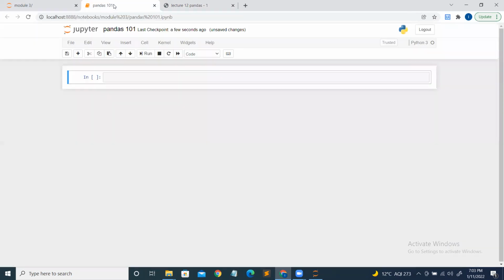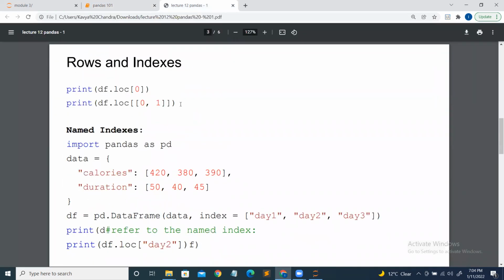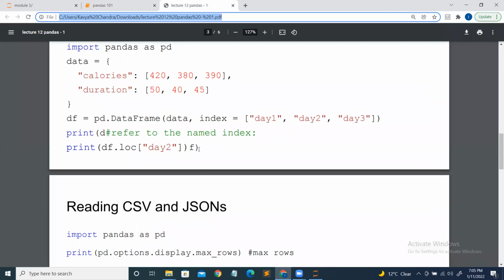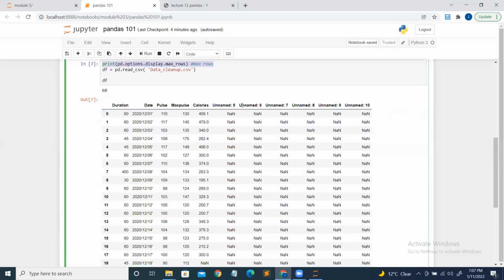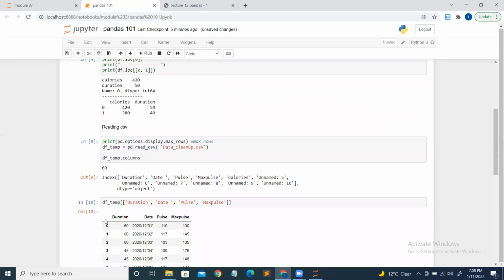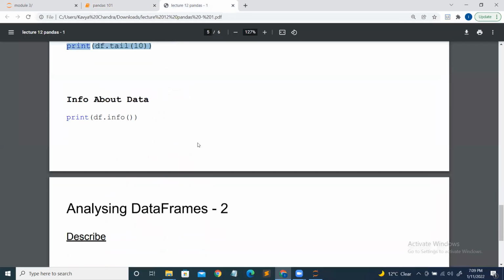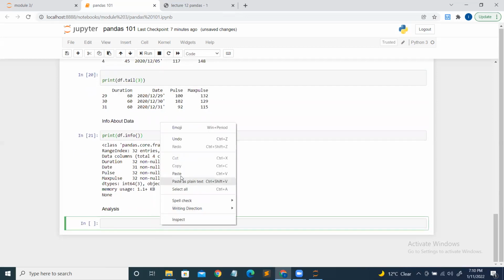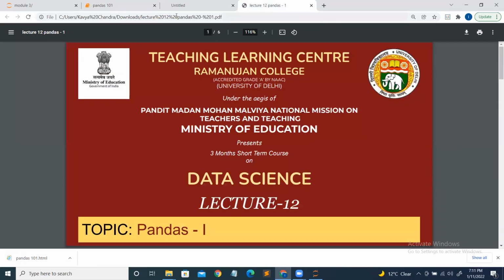(Data Science Lecture 12) Pandas 1